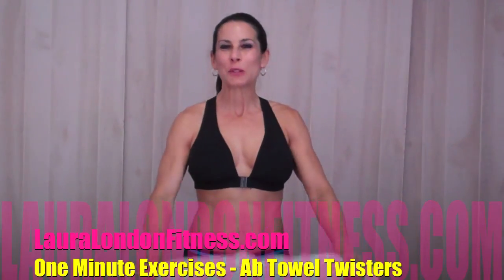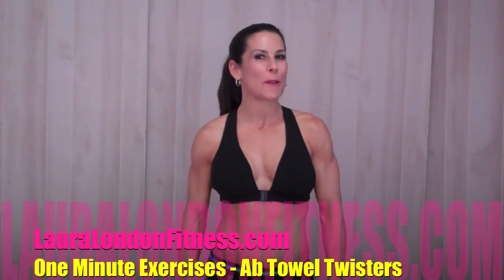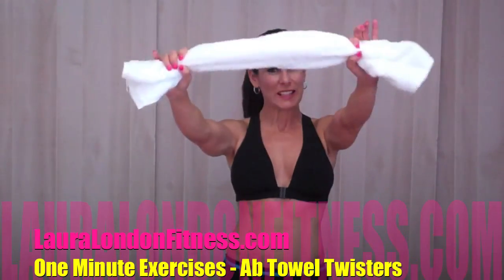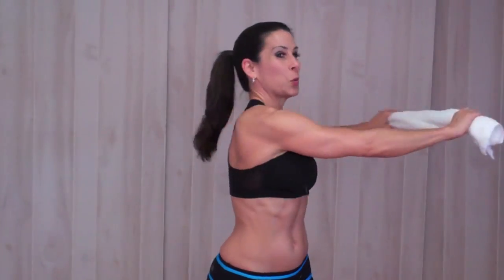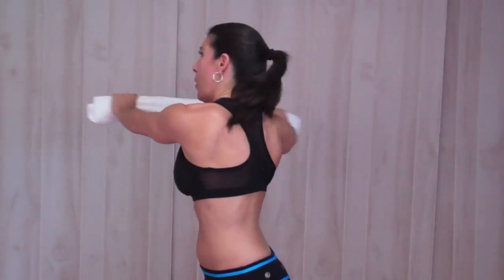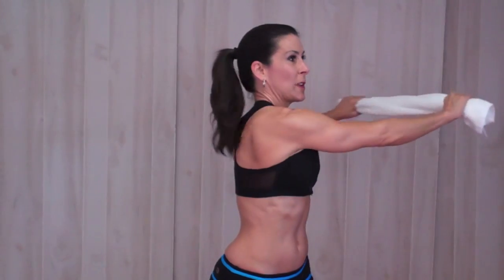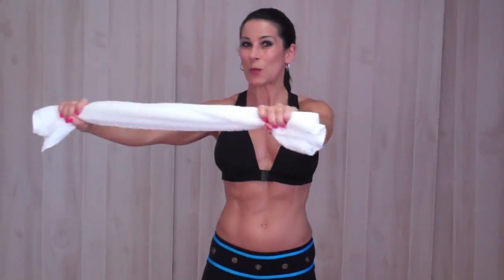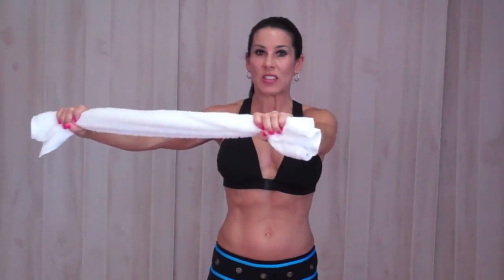One Minute Exercises AB Towel Twisters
Enjoy my series of One Minute Exercises. Combine them for a full workout or do one at a time! Mix and match body parts and you can have a variety of workouts.